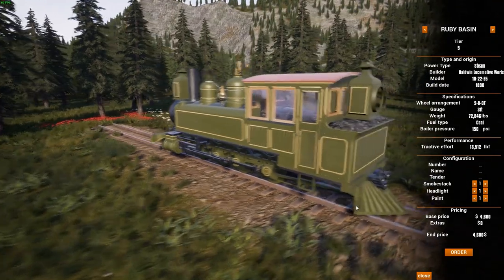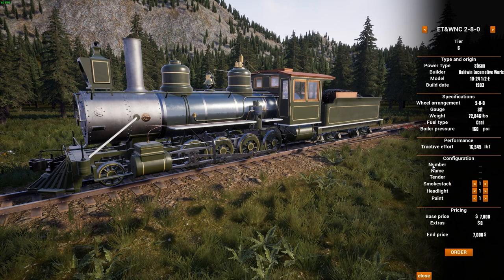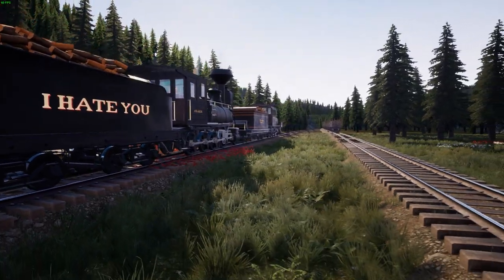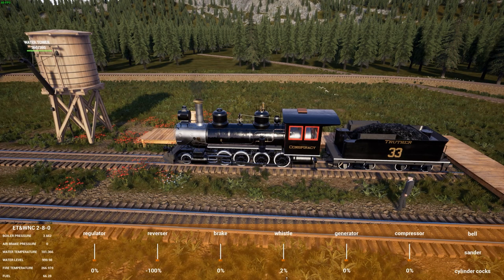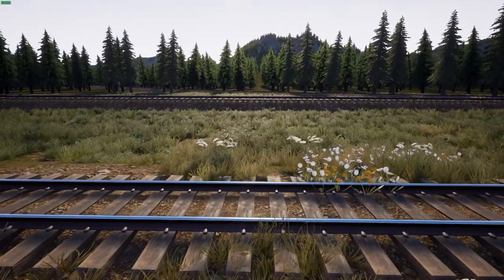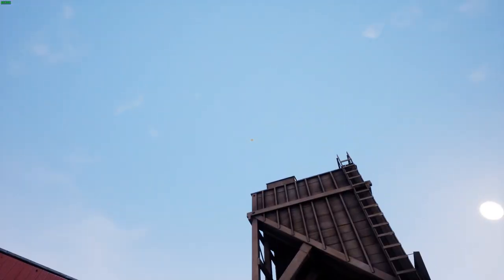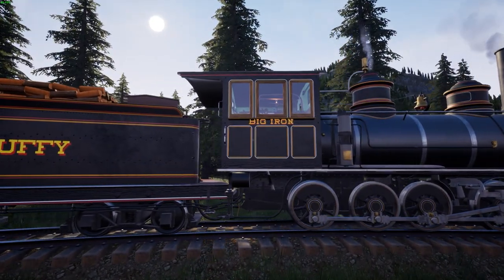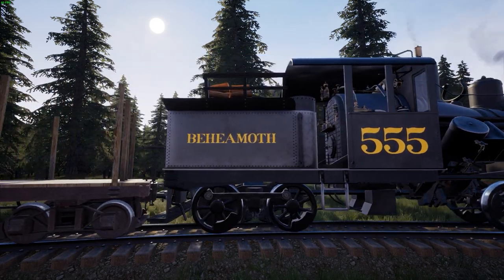We buy the ET&WNC 2-8-0, and FAIL miserably! Railroads Online!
The ET&WNC 2-8-0 is the newest big daddy train for Railroad Online! It is great...so far. Love the look, and the sounds as well. In this video we bought it, and had some serious derailments. And then failed getting a load up a Mountain. So you know. fun times for all!